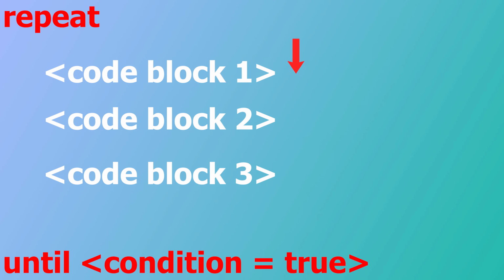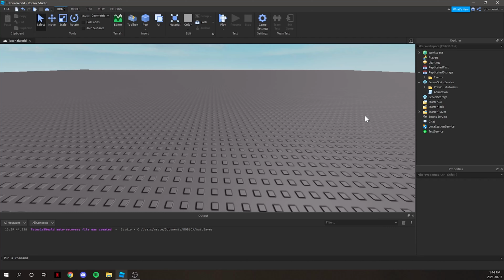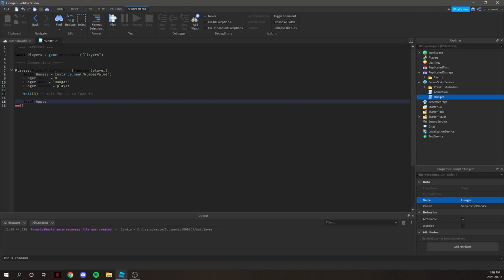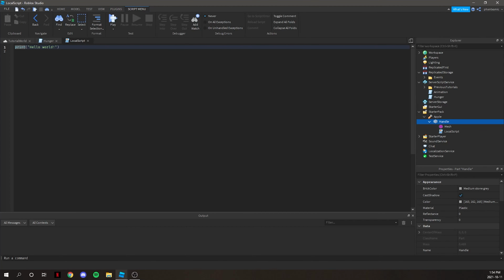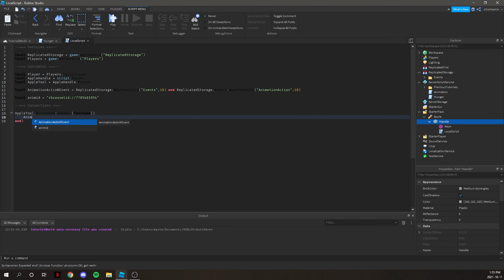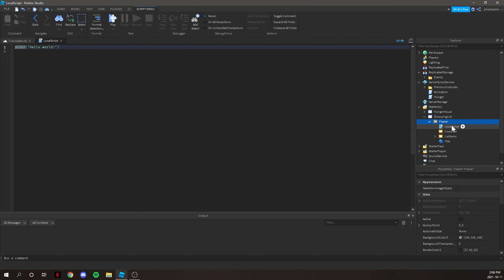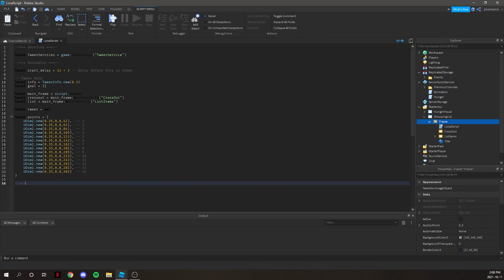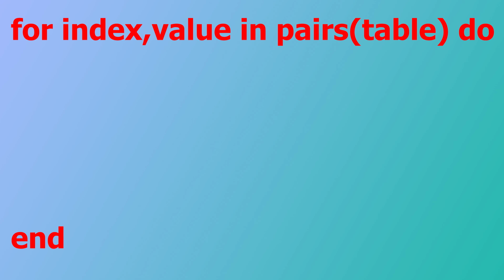Beginner Scripting | 3: Loops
In this video, we cover the basics of *for* loops, *while* loops, *repeat until* loops, and *if* statements.
Next Video In This Series: Functions

--- Timestamps ---

0:00 Intro
0:27 Loop Explanations
1:55 In-Studio Examples
3:30 Repeat Until & While loop example
9:26 'for' loop
12:03 Testing
12:32 Conclusion
12:56 Outro